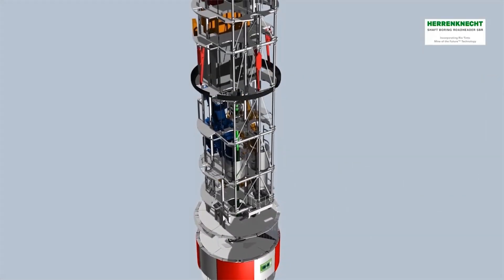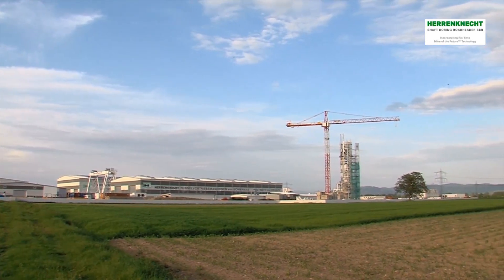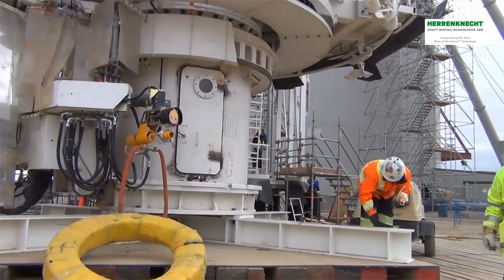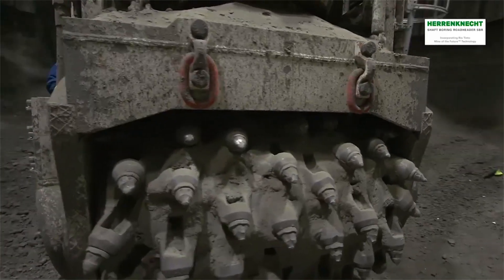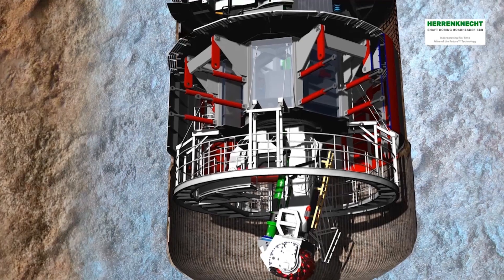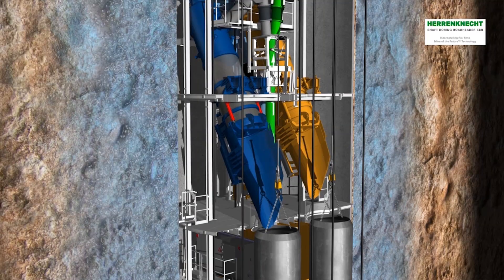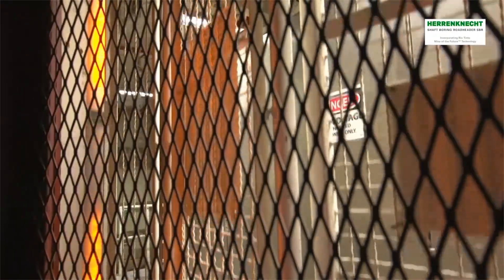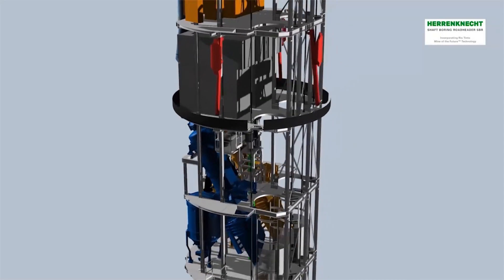Shaft Boring Roadheader (SBR)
Quick and safe construction of blind shafts down to a depth of 1,000 meters.

The Shaft Boring Roadheader (SBR) was developed for the mechanized sinking of blind shafts in soft to medium-hard rock with up to 120 MPa. For the efficient excavation of the rock, the SBR has been equipped with a roadheader boom and a rotating cutting drum. This allows the creation of variable shaft diameters between 7 and 12 meters.